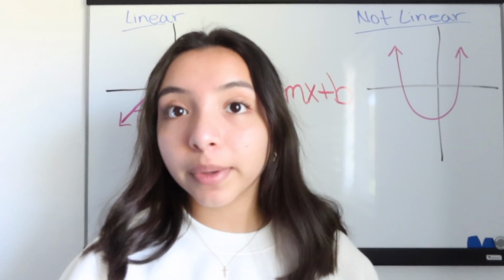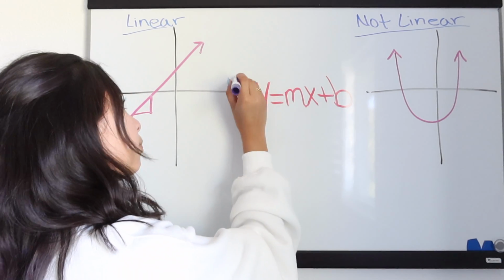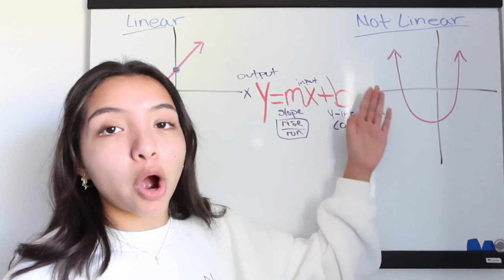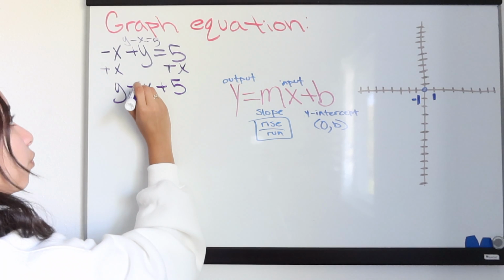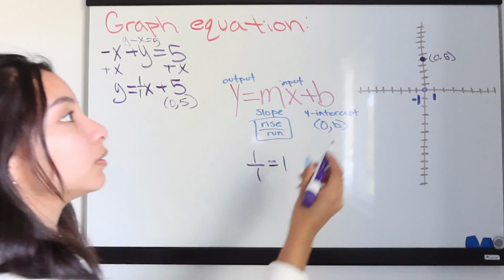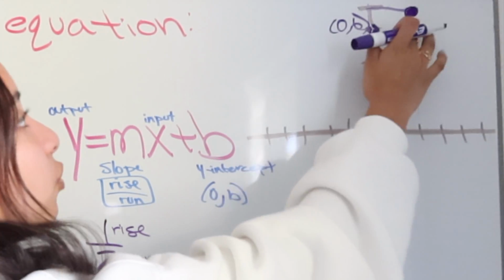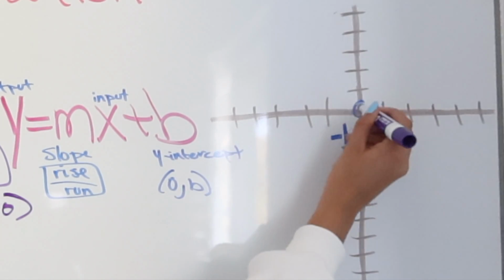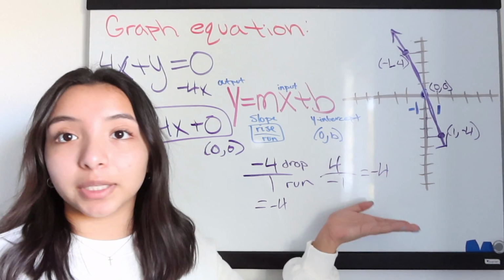How to draw a graph for an equation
Skip Through Video
0:00 | Intro
0:06 | Basic info
4:02 | Problem 1
6:59 | Problem 2
8:28 | Problem 3
11:33 | Outro

Please let me know how I can improve.